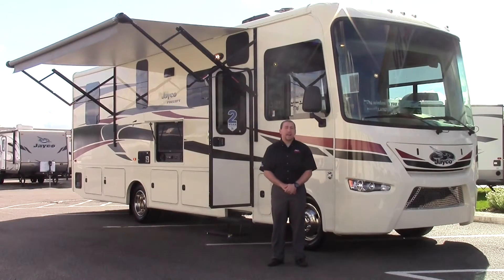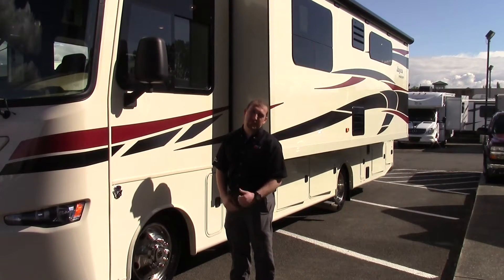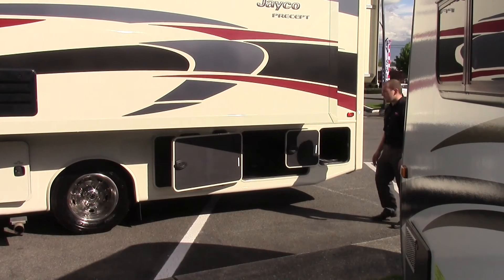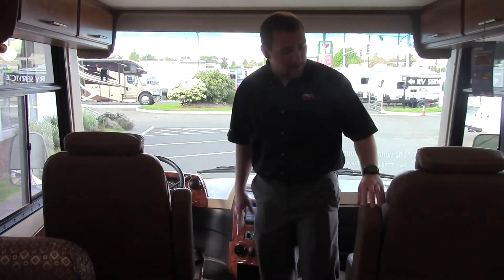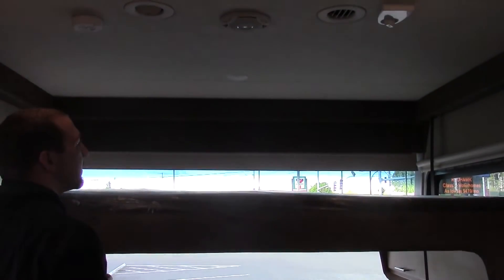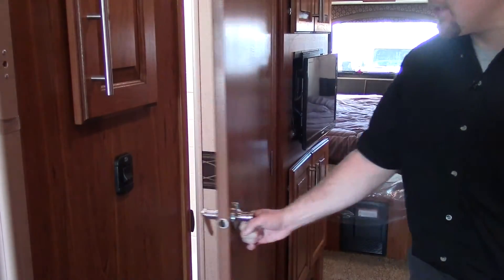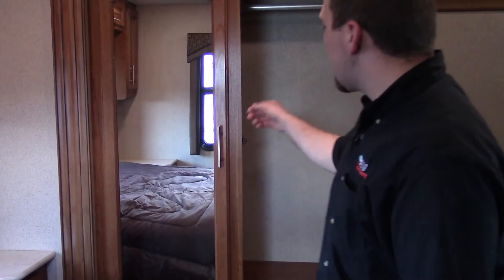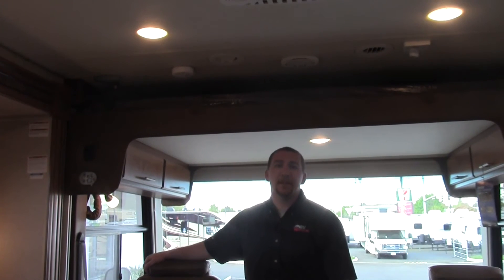2016 Jayco Precept 29UR - Valley RV Supercenter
Join us and see the all new 2016 Jayco Precept 29UR here at Valley RV Supercenter in Kent, Washington.

Jayco’s premier dealer in Washington!

Valley RV Supercenter
619 Washington Ave N